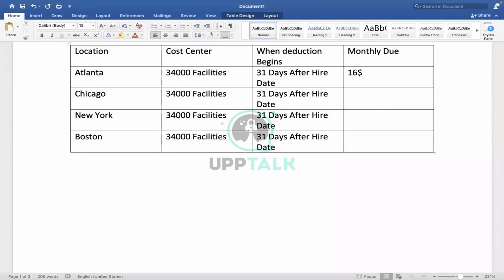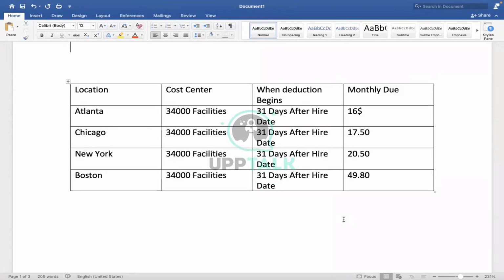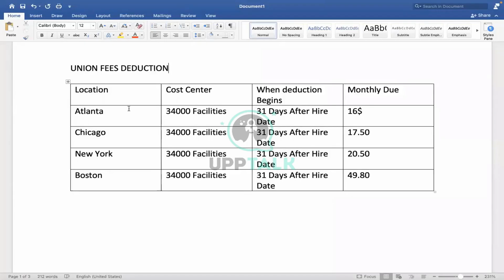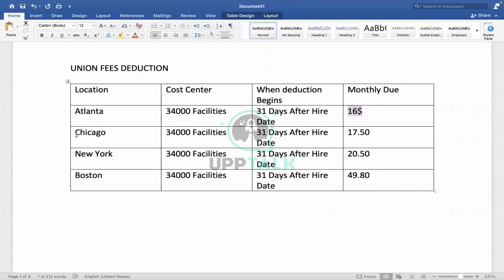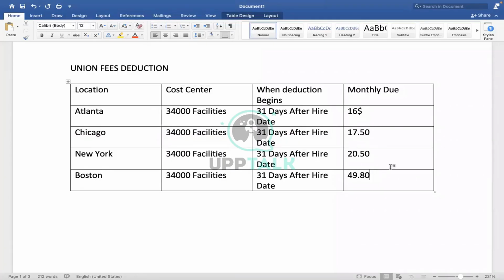Workday Payroll Deductions | Payroll Deductions in Workday | UppTalk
🚀 Understand Payroll Deductions in Workday Like a Pro!

Get an in-depth walkthrough of Payroll Deductions in Workday Payroll with this practical video tutorial. Perfect for Workday consultants, payroll administrators, and HR professionals looking to streamline deduction setups.

👨‍🏫 What You'll Learn in This Video:

✅ What Are Payroll Deductions in Workday?
✅ How to Configure Pre-Tax and Post-Tax Deductions
✅ Assigning Deductions to Employees and Positions
✅ Integration with Benefit Plans and Compensation
✅ Retroactive Deduction Handling
✅ Reporting and Validating Payroll Deductions
✅ Payroll Deduction Calculation Logic
✅ Troubleshooting Common Deduction Errors
✅ Compliance Considerations in Deductions
✅ Best Practices for Smooth Payroll Processing

📚 Want expert-led Workday training? Start learning today at UppTalk

Explore More:

Workday Payroll Deductions
Deduction Configuration Workday
Pre-Tax Deduction Setup
Post-Tax Deduction Workday
Employee Deduction Assignment
Payroll Deduction Processing
Workday Compensation Deductions
Benefits Deduction Integration
Retroactive Deductions Workday
Workday Payroll Compliance
Workday Payroll Validations
Payroll Reports in Workday
Workday Payroll Logic
Payroll Setup Workday
Payroll Errors and Fixes
Payroll Troubleshooting Workday
Payroll Audit Reporting
Pay Component Deductions
Deduction Plans Workday
Deduction Frequency Setup
Workday Payroll Setup
Payroll Rule Configuration
Payroll Input Types
Deductions by Pay Group
Workday Pay Calculation Rules